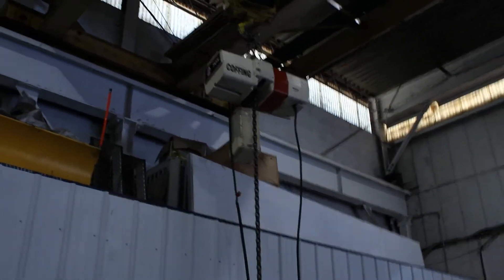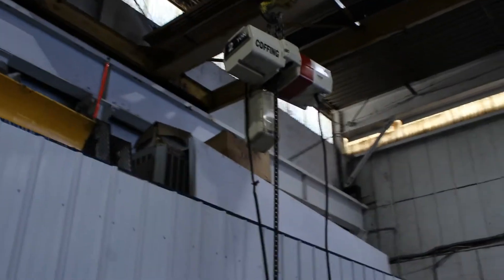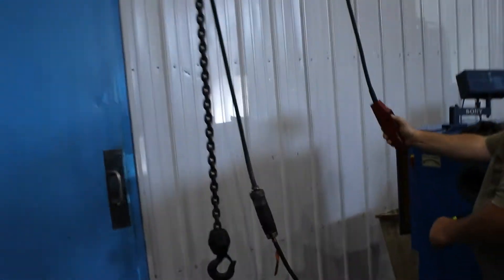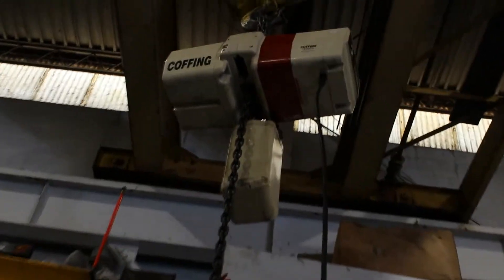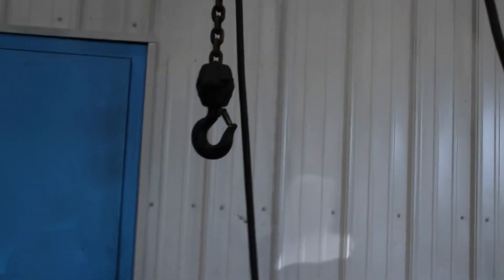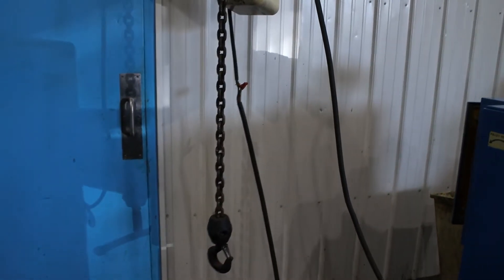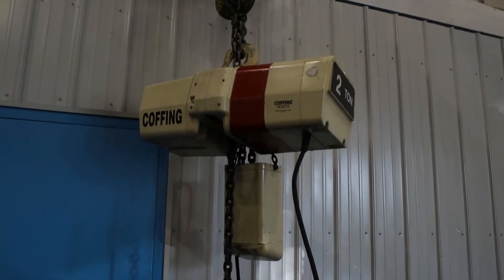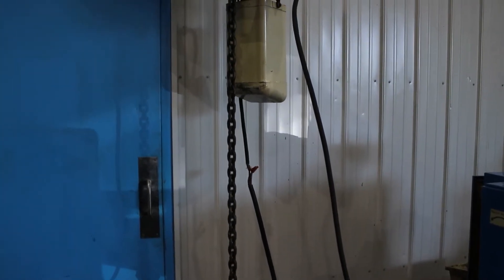2 TON COFFING ELECTRIC CHAIN HOIST: STOCK #74247